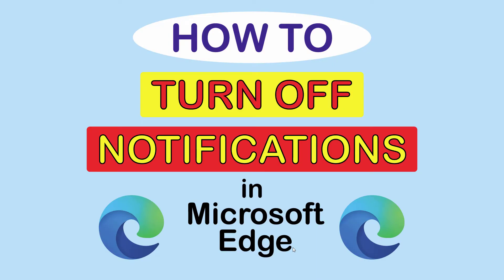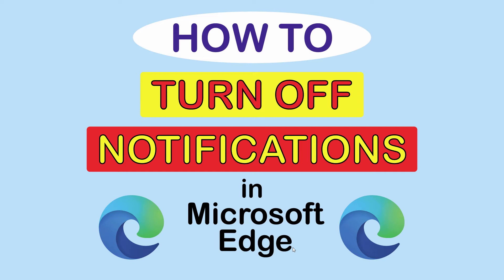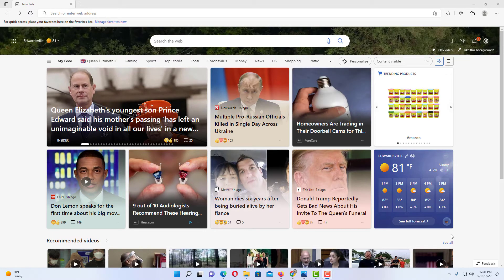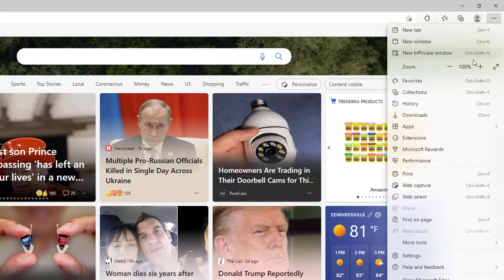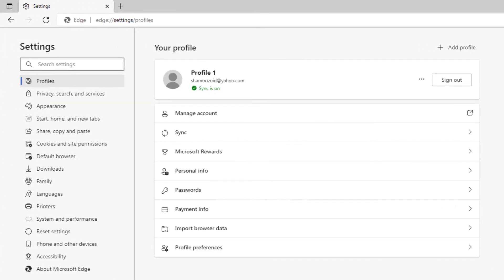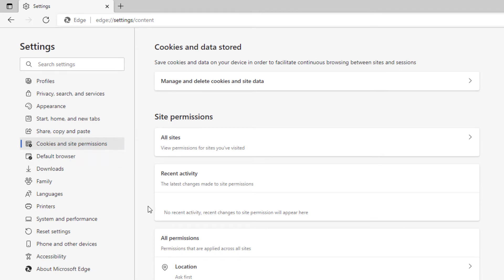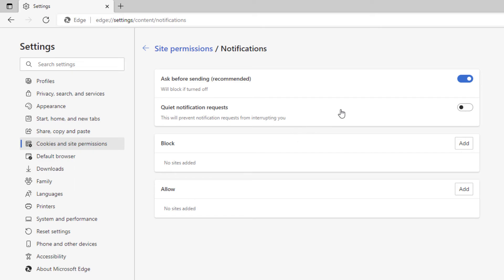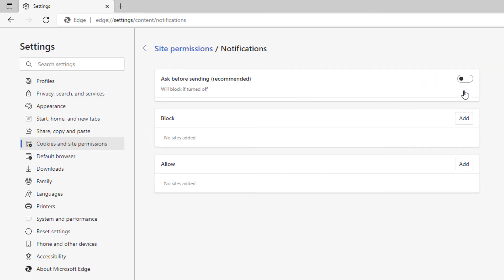How To Turn Off Notifications In The Microsoft Edge Web Browser | PC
This is a video tutorial on how to turn off Notifications on the Microsoft Edge web browser. I will be using a desktop PC for this tutorial.

Simple Steps
1. Open The Microsoft Edge Browser.
2. Click On The 3 Dot Hamburger Menu In The Upper Right Hand Corner.
3. Select "Settings" from the dropdown.
4. In the left side pane, select " Cookies and Site Permissions".
5. In the center pane, scroll down and click on "Notifications".
6. Toggle off  "Notifications".

Chapters
0:00 How To Disable Notifications In Microsoft Edge
0:16 Open The Microsoft Edge Browser
0:26 Click On The 3 Dot Hamburger Menu
0:36 Select Settings
0:46 In The Left Pane Select Cookies & Site Permissions
0:56 In The Center Pane Select Notifications
1:06 Toggle On Or Off Notifications